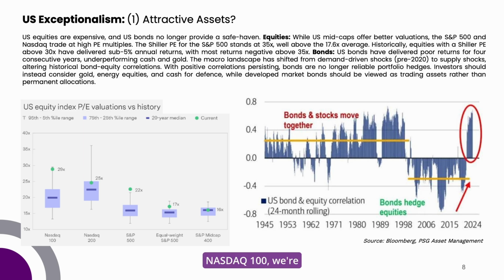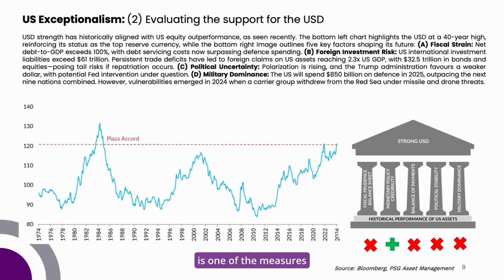US Exceptionalism | Core Wealth